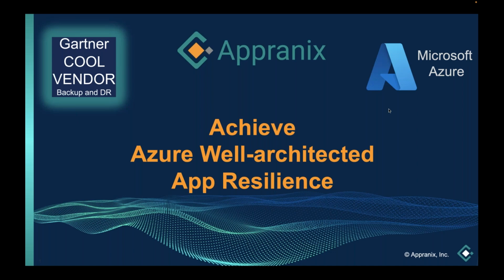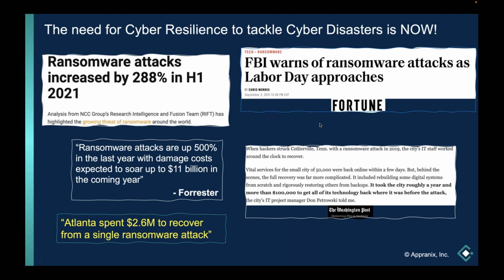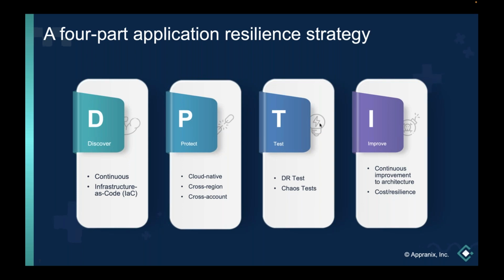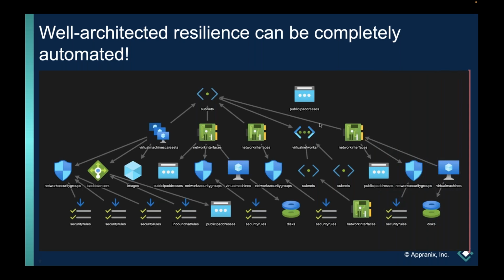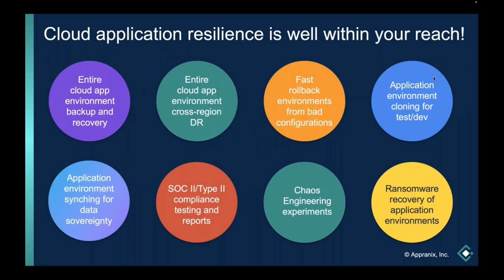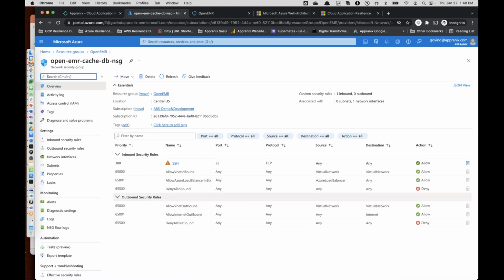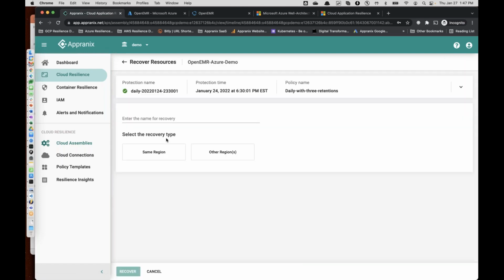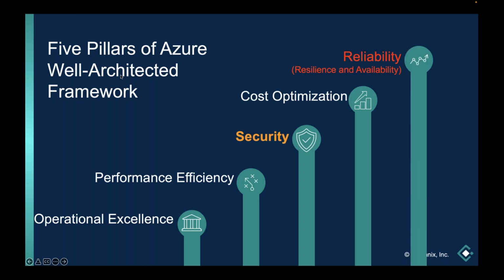Achieve Azure Well-architected Application Resilience!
Appranix delivers cloud application resilience with an app-centric entire cloud environment backup and cross-region DR. Appranix allows you to continuously reverse engineer, backup, and recover any cloud resource or entire environment with a cloud resource dependency aware recovery service.